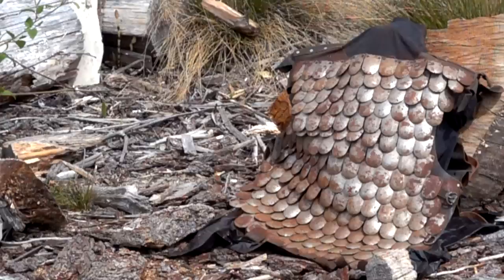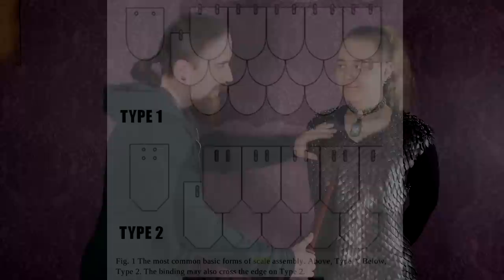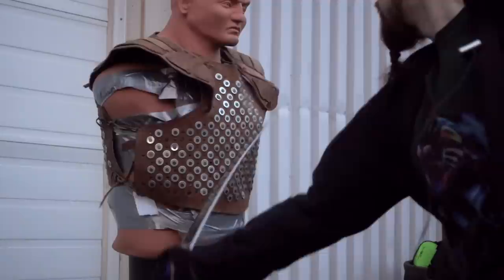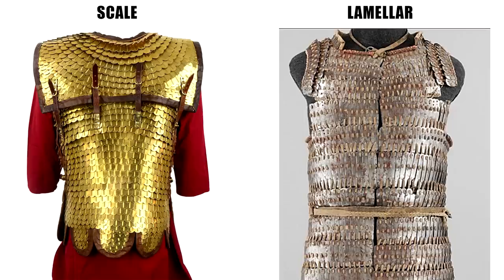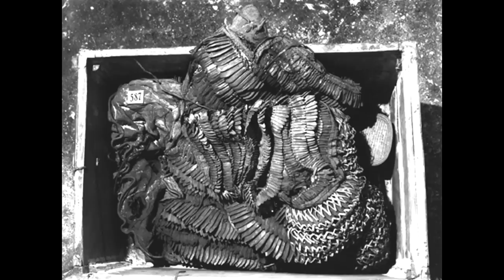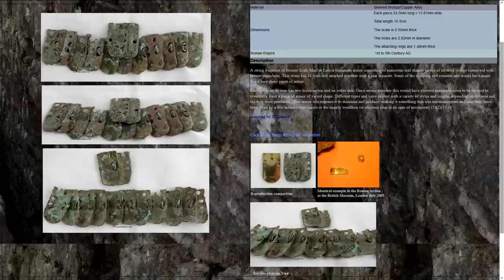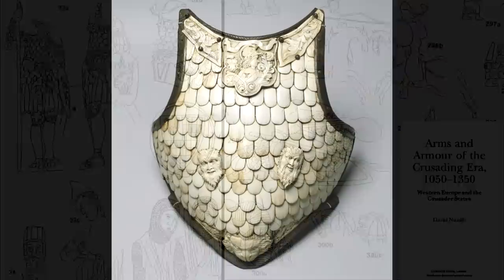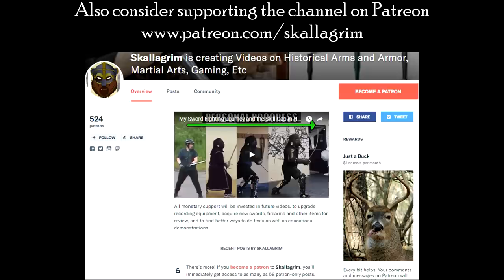What is Scale Armor? - Practical Aspects & Historical Overview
This is an introduction to a type of historical protection that seems pretty popular in fantasy settings in one form or another. Not quite as iconic and ubiquitous as a mail hauberk, but arguably cooler looking. :)

*** Sources ***

Timothy Dawson, Armor Never Wearies. Scale and Lamellar Armour in the West, from the Bronze Age to the 19th Century

David Nicolle, Arms and Armour of the Crusading Era 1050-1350: Western Europe and the Crusader States (Volume 1)
Arms & Armour of the Crusading Era, 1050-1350: Islam, Eastern Europe and Asia (Volume 2)

Bengt Thordeman, Armour from the Battle of Wisby

Hugh C. Rogers and Donald J. LaRocca, A New World Find of European Scale Armor

The Repton Warrior (possible evidence of Saxon scale armor)